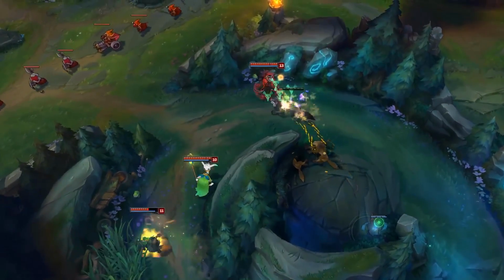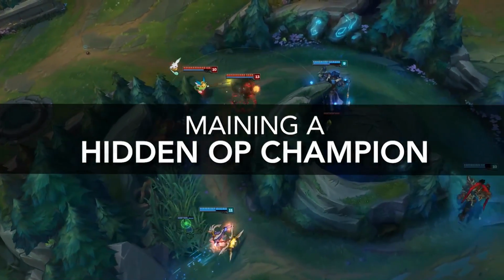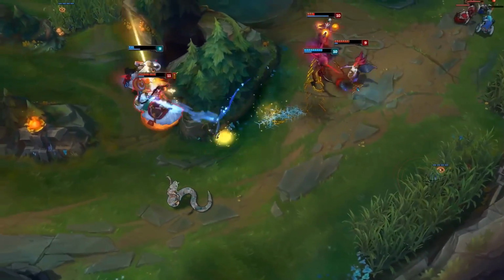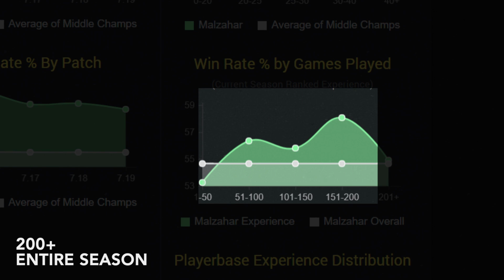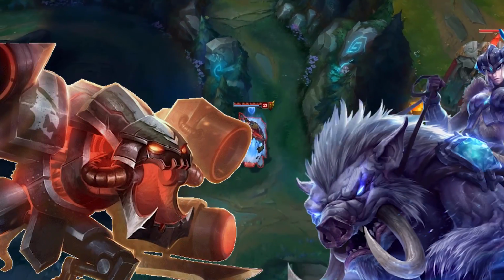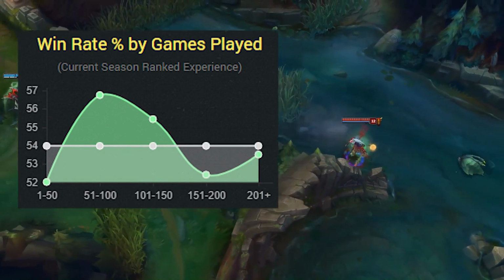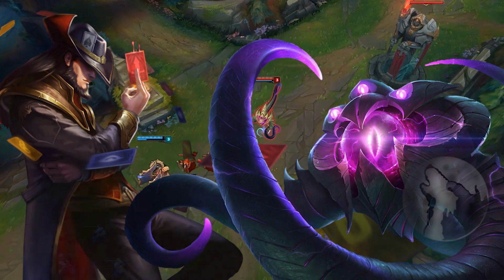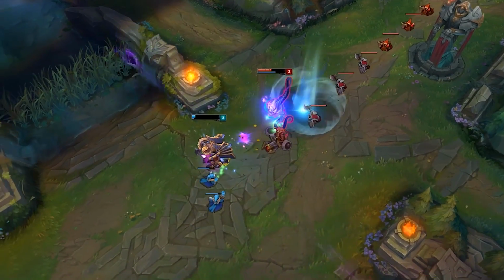The Trick to finding HIDDEN OP Champs (League of Legends)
Every site focuses on the obviously overpowered champs.. but what about finding the hidden op ones?
Thank you to Proguides for editing this for me!